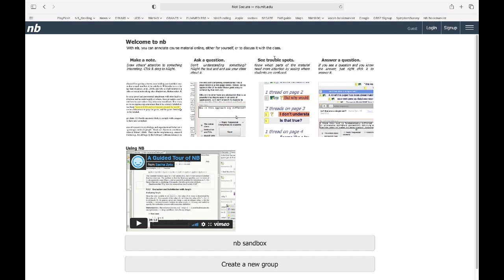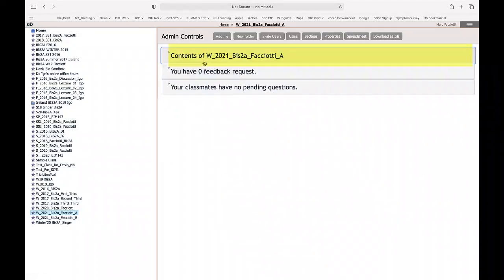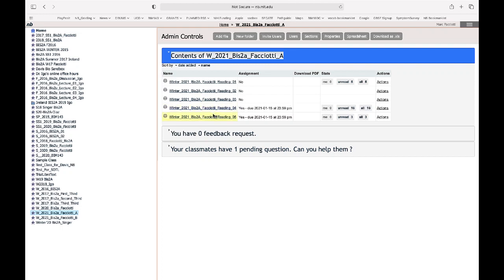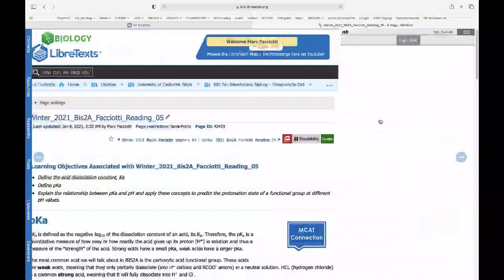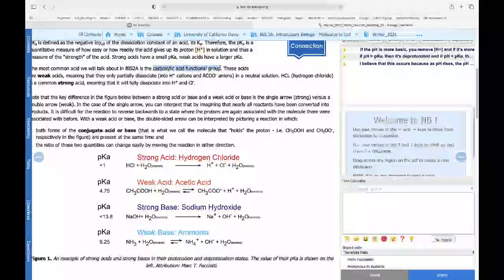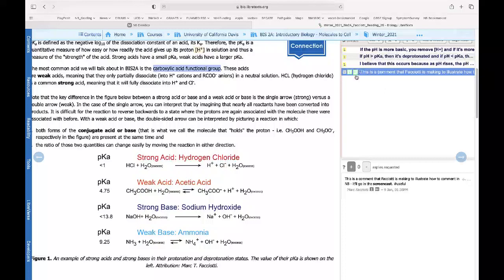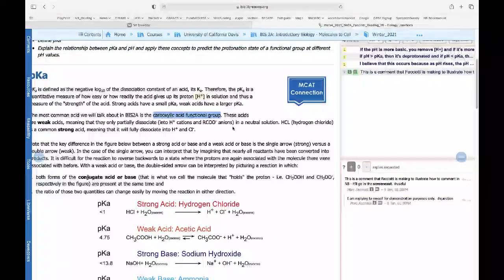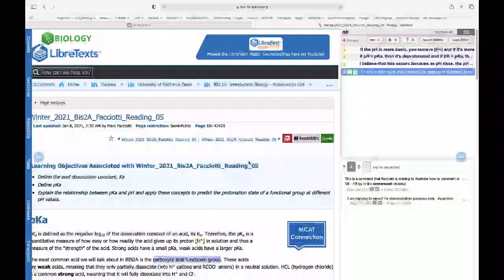W2021 NB Screencast